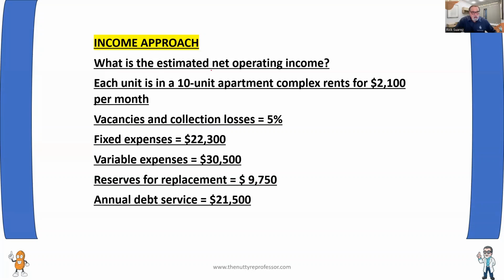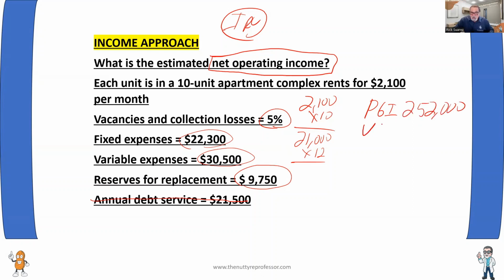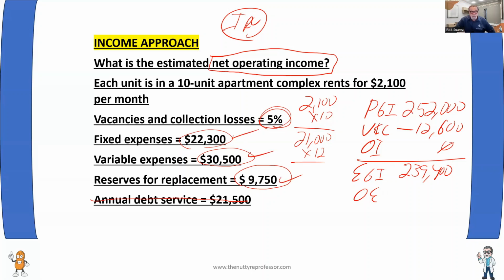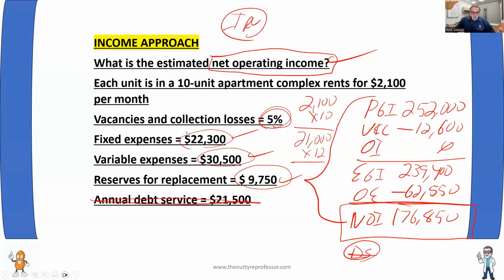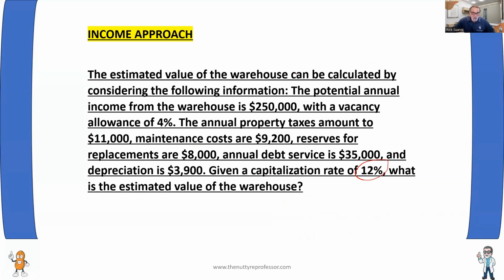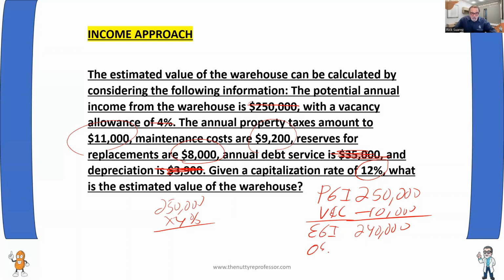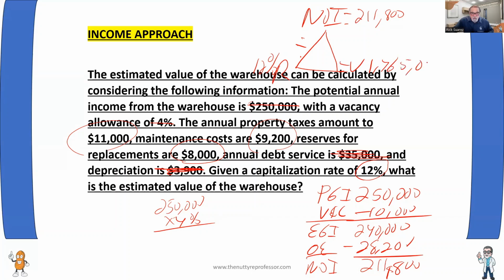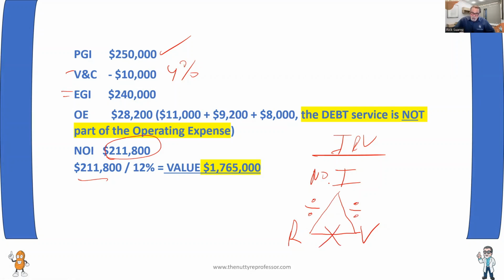Income Approach Appraisal Math: Full Lesson for the Florida Exam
The income approach is how investment property is valued. Master income divided by rate equals value, and these exam questions get easy.

In this lesson you'll learn:
- How to find net operating income
- How to use I ÷ R = V, and flip it to solve for rate or income
- Practice problems like the ones on the exam